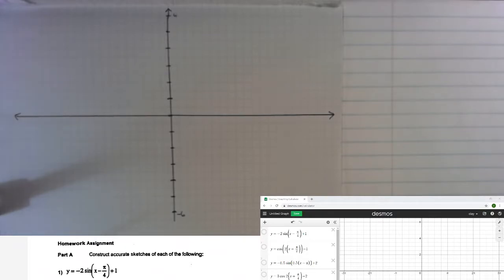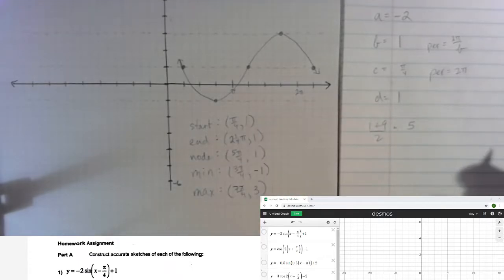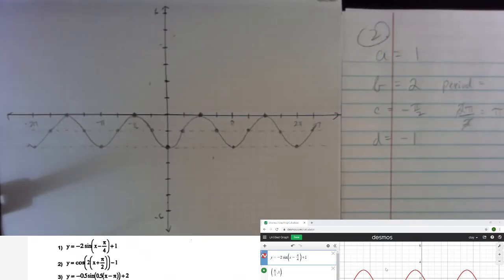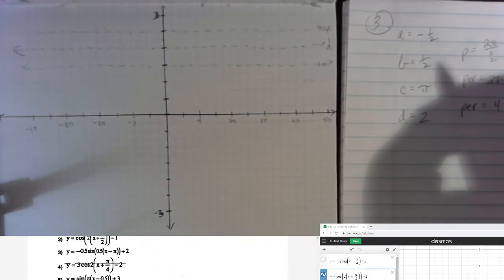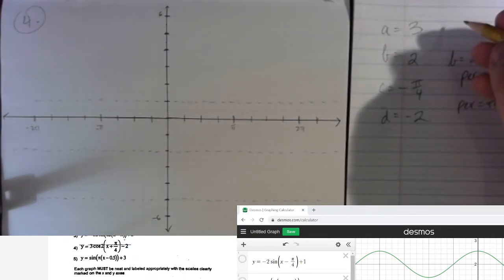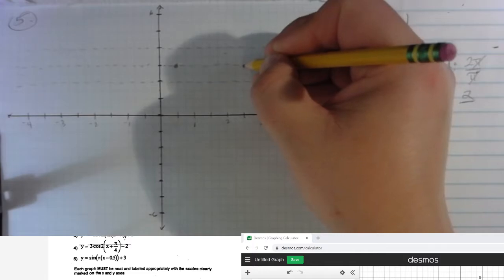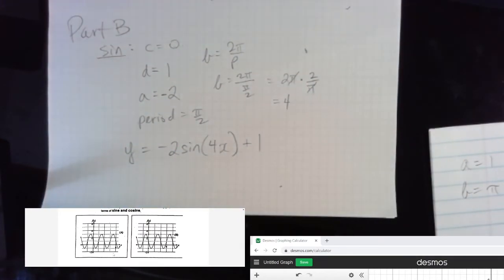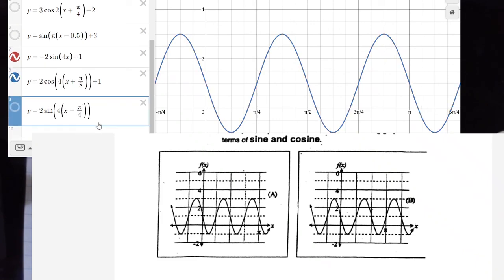MPC40S 5.2 Page 16 Assignment Answer Key - Graphing Sinusoidals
I had to make a new answer key anyway so I did it slowly, explaining my steps as I went along and comparing my answers to Desmos.